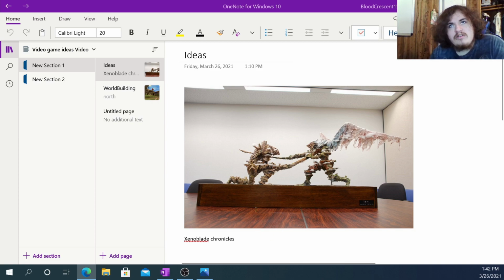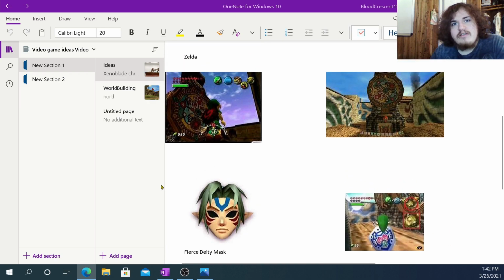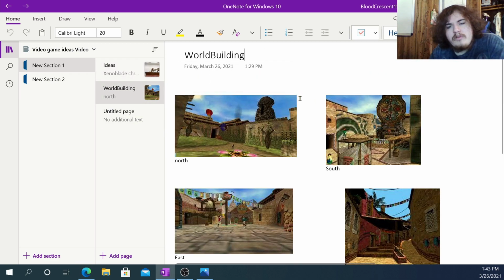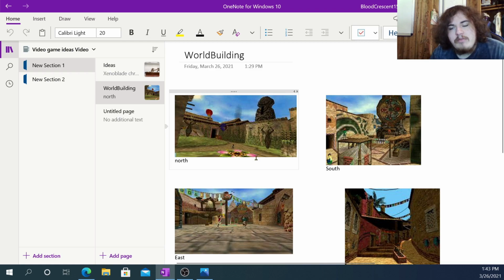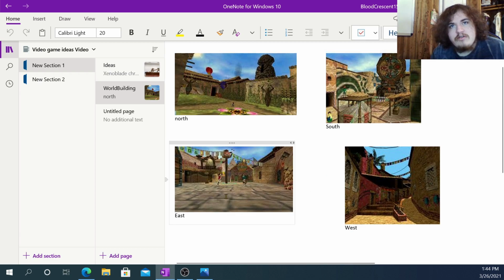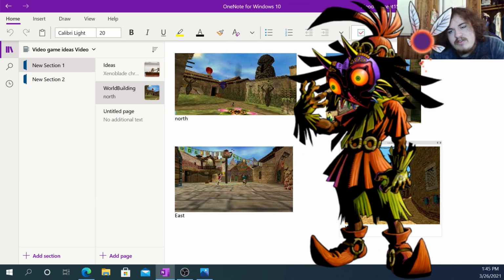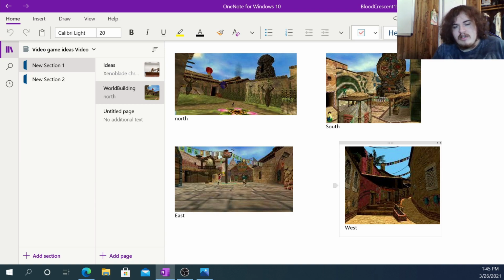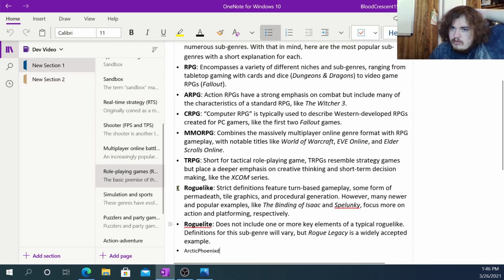1 Video Game Ideas Project